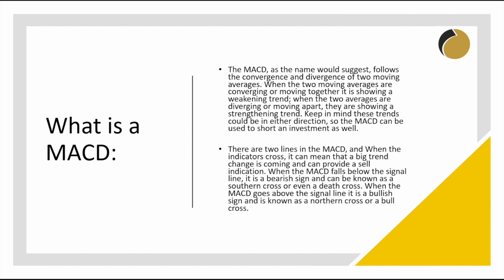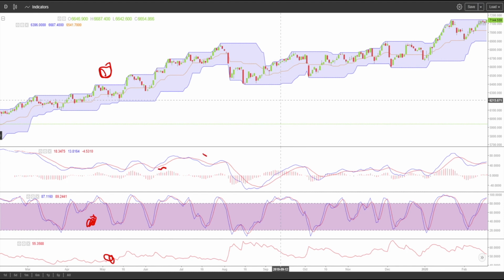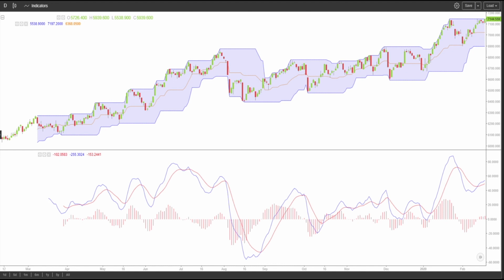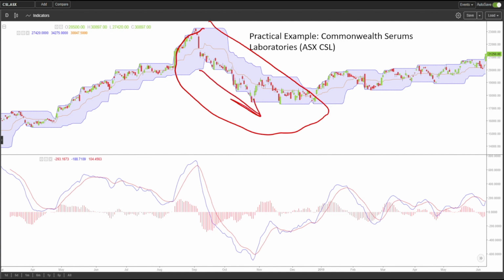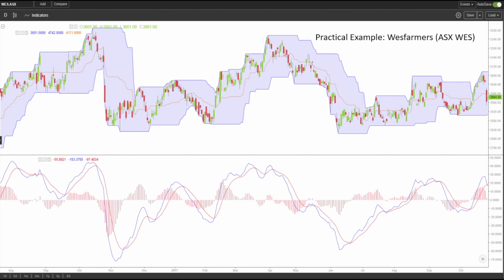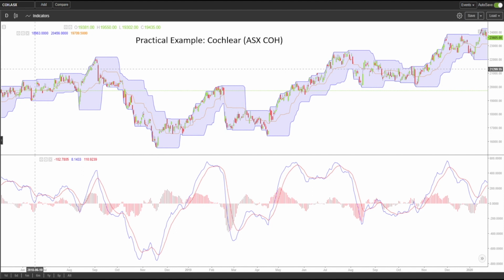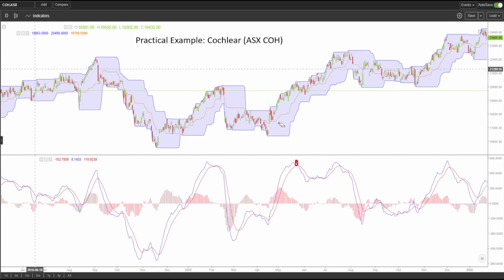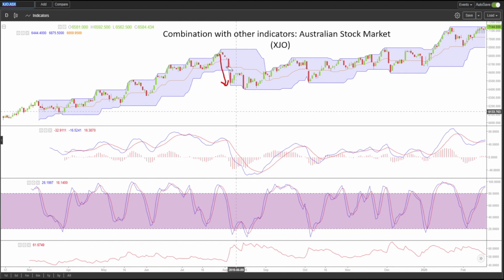Moving Average Convergence Divergence (MACD)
KOSEC - Kodari Securities uses a number of technical indicators to assist Private Wealth Clients understand the market conditions, find area of value based on past price movement and identify entry as well as exit triggers.

In this video we look at Moving Average Convergence Divergence (MACD) to identify reversals for potential entry and exit points.

To learn more on Technical Analysis and get the latest daily insight on the market, to get a Free 7 Day Access to our Lotus Blue Investment Portal used by professional and institutional investors.